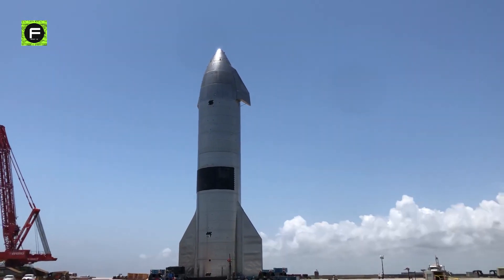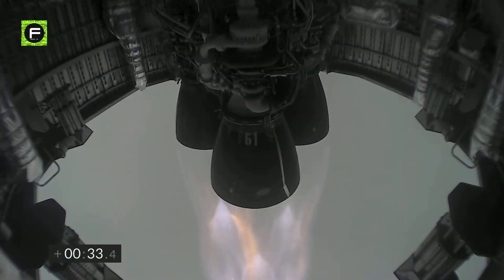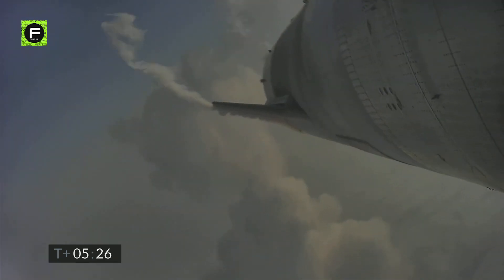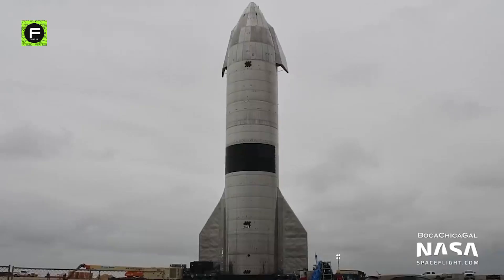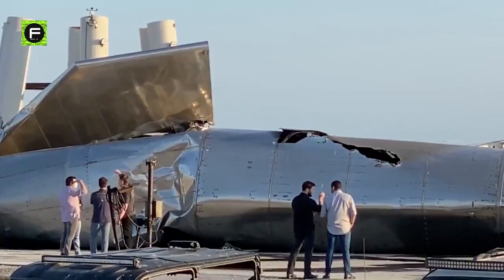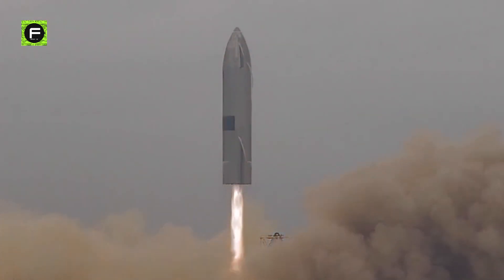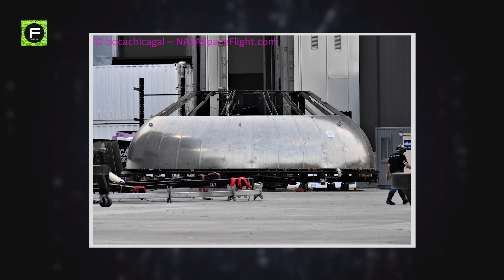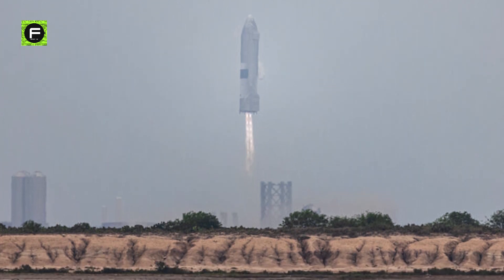How Starship SN15 Nailed Landing? Flight Analysis| What's Next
How Spacex nailed the Starship SN15 this time?  Analysing the SN15 test flight. What is Next ?

Similar to previous high-altitude flight tests of Starship, SN15 was powered by ascent by three Raptor engines.
Though the landing itself was a huge success for spaceX, the fact that the data they are now able to get off of a post flight starship should be the big news.
For the first time, the historic landing of a Starship prototype brought an end to SpaceX's series of test flights that resulted in explosions.
SpaceX says, ‘These test flights of Starship are all about improving our understanding and development of a fully reusable transportation system designed to carry both crew and cargo on long-duration interplanetary flights and help humanity return to the Moon, and travel to Mars and beyond.’
While SpaceX likely already managed to determine a great deal from over-the-air telemetry and wreckage taken from Starships SN8 through SN11, it now has a virtually unharmed, full-scale, full-fidelity prototype to truly compare and contrast with more theoretical engineering and flight performance models.
In addition, the amazing victory of SN15 will provide SpaceX with a vast amount of data from any onboard cameras and data recorders, as well as the physical state of Starship - which includes three Raptor engines and several minutes of flight time.
SpaceX plans to launch test flights SN16 and SN17, which will assess the Starship's upgraded design as well as the ability to withstand the heat of atmospheric reentry.
However, the reality is that things could go in several directions depending on the state of Starship SN15 and how successful SpaceX determines the flight was.
If Starship SN15 and its tanks, flaps, and Raptors are in great condition, SpaceX could do as it did during Starship SN8's near-total progress and scrap Starship prototypes SN17, SN18, and SN19 before real work begins.
Musk has also announced that SpaceX is on track to launch Starship into orbit for the first time by July 2021.
Beginning with Starship SN20, those initial orbital flight tests will use Starship prototypes with far more upgrades than the "hundreds of improvements" present in SN15.

SpaceX Starship SN15's Historic Flight